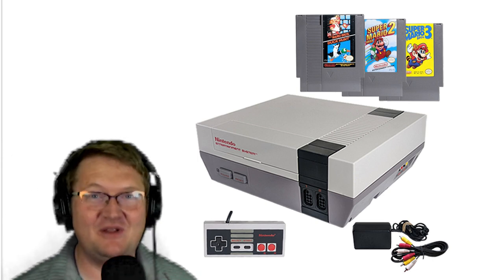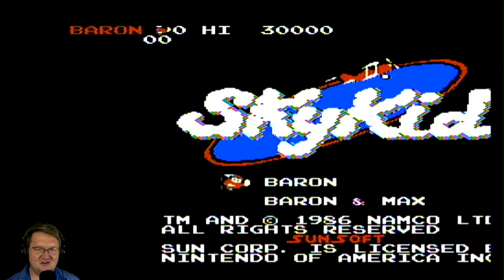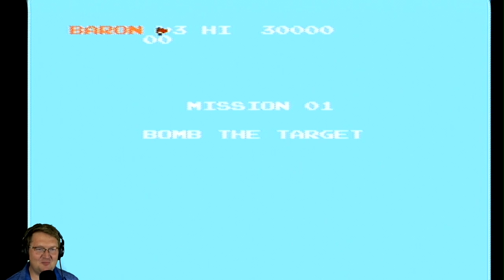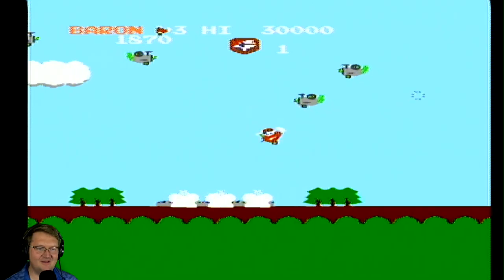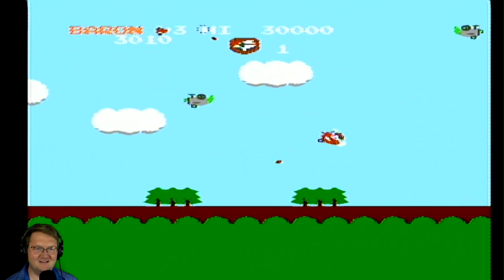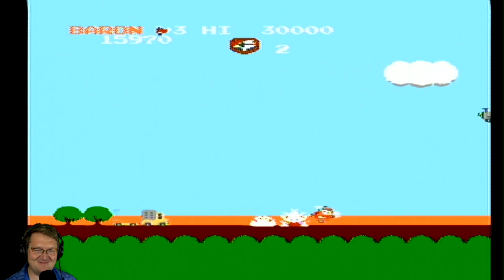The Red Baron Takes to the Skies! - SkyKid (NES) - All the Games I Played As a Kid ep.1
What was your favorite game growing up?

I love playing real cartridges on original hardware. This is one of my favorite games on the Nintendo Entertainment System, Sky Kid! I loved this game as a kid, even though it is pretty challenging! Play as the Red Baron and Max, eliminating targets on the ground and in the air!

No emulator used! I am playing on original NES hardware, with Nintendo NES cartridges.

StarTech Composite to HDMI Converter/Upscaler

1080p HDMI Video Capture Card HD

YOBO NES and SNES Top-loader Game Console System (my exact one is not made anymore!)

BlackMagic Design ATEM Mini Switcher
or
BlackMagic Design ATEM Mini Pro ISO Switcher

59" Portable Chair Green Screen

Neewer (2-pack) Bi Color 660 LED Light Kit with Stands